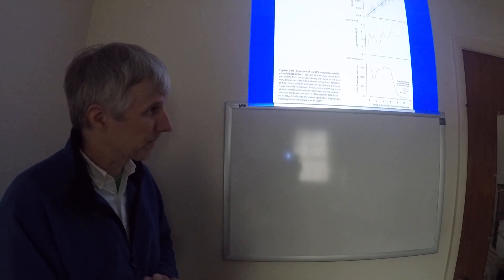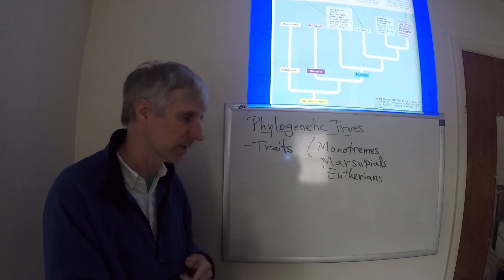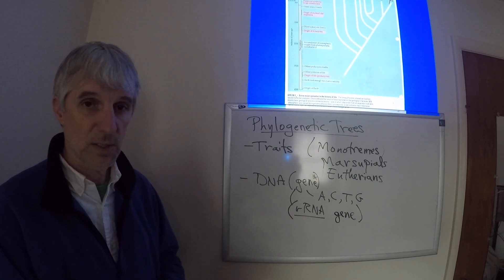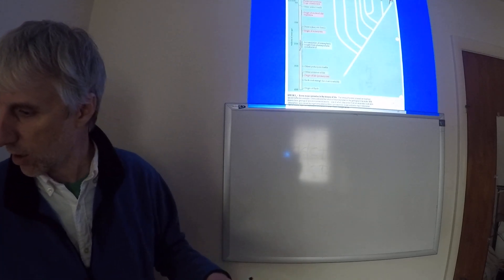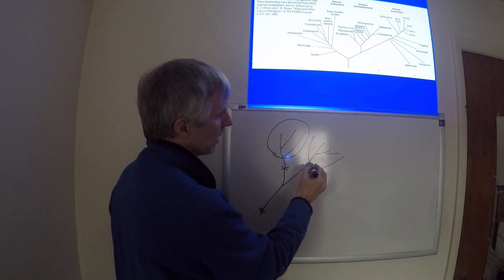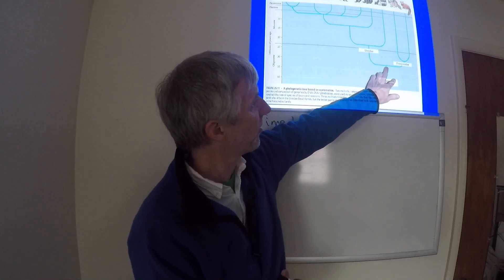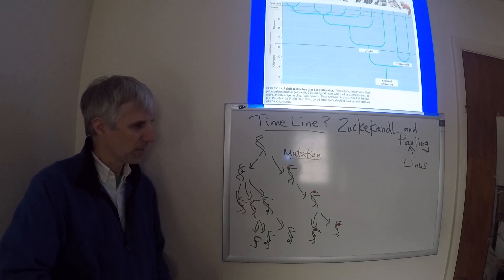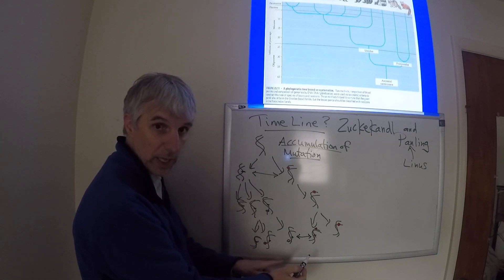EBE HIV 3 30 Pt1